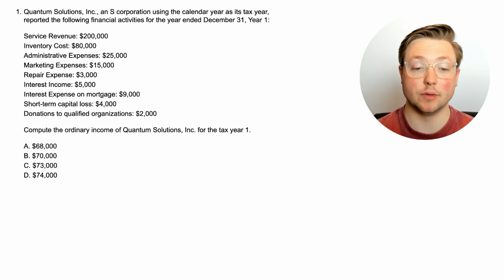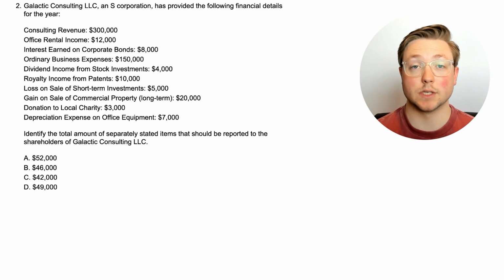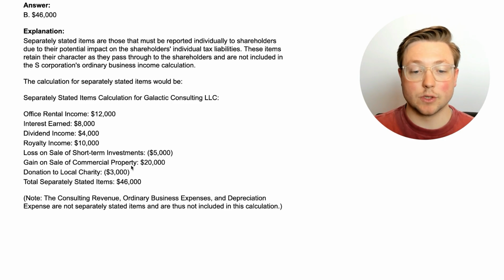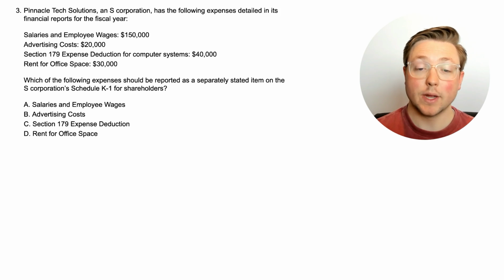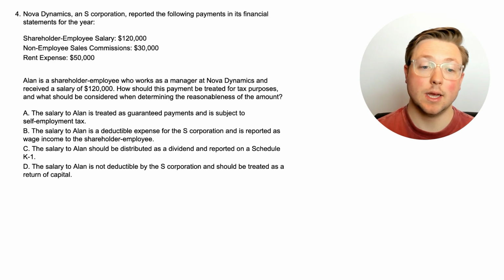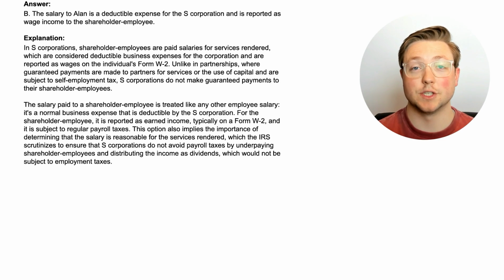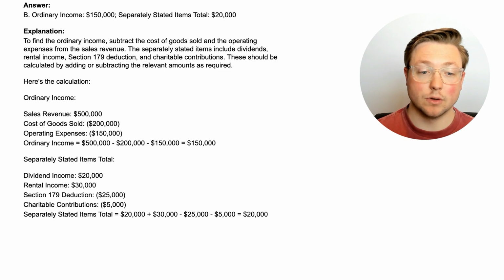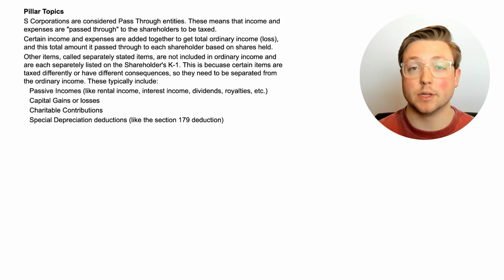REG CPA Practice Questions: S Corporation Ordinary Income and Separately Stated Items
In this video, we walk through 5 REG CPA exam practice questions teaching how to calculate S Corporation ordinary income and separately stated items.

Important Links

00:00 Intro
00:51 Question 1: Ordinary Business Income
02:33 Question 2: Separately Stated Items
06:21 Question 3: Section 179 Deduction
08:03 Question 4: Shareholder Salaries
10:23 Question 5: Calculating Ordinary Income and Separately State Items
12:15 Pillar Topics